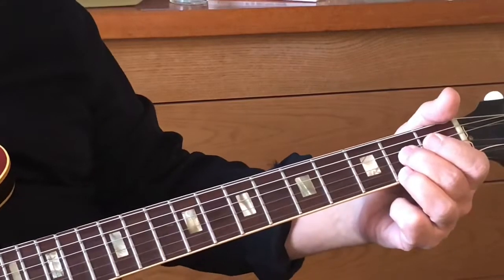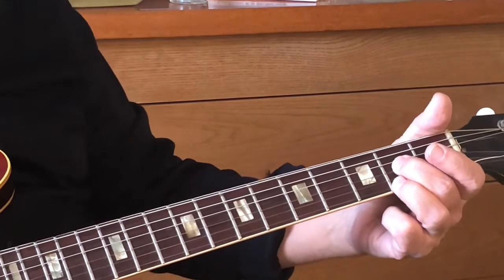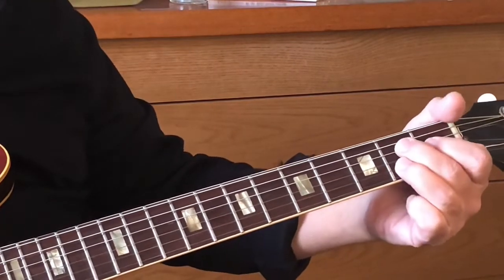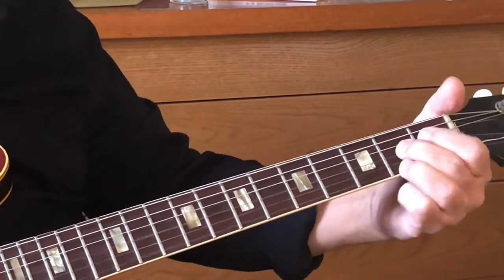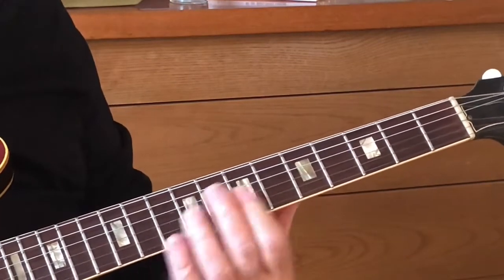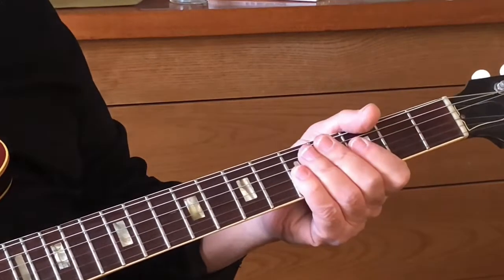Free Blues Guitar Lessons Are Back!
Backing track available @ monstermikewelch.bandcamp